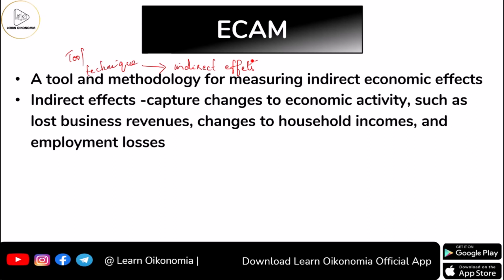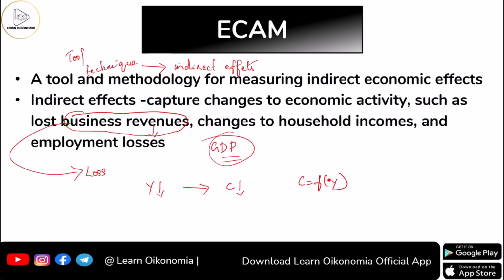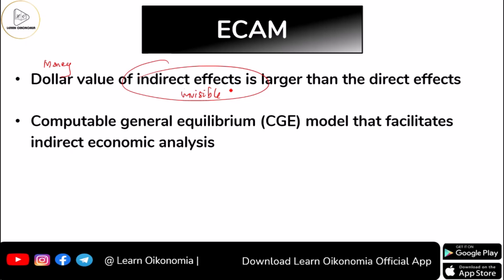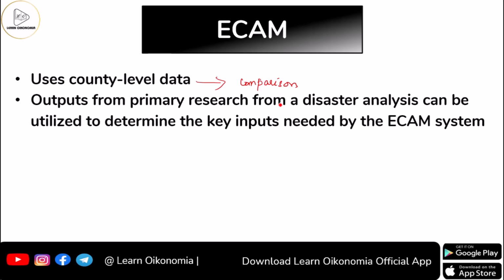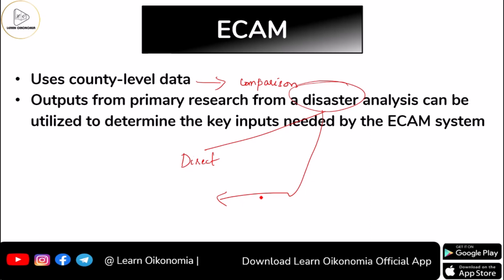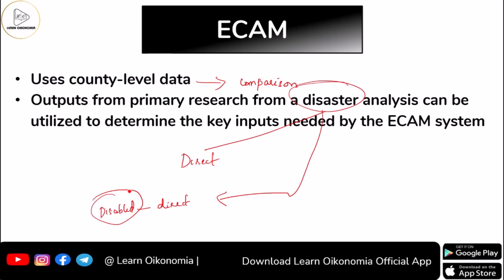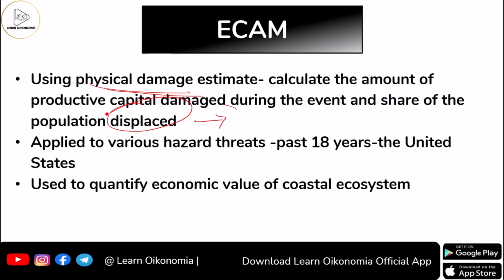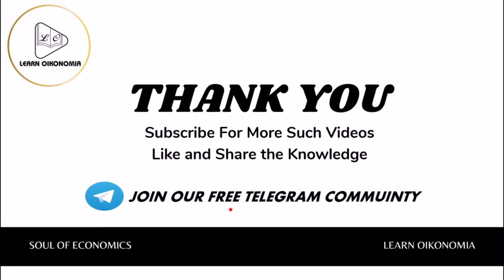ECONOMICS CONSEQUENCE ASSESSMENT MODEL | MACROECONOMICS | LEARN OIKONOMIA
This video discusses ECONOMICS CONSEQUENCE ASSESSMENT MODEL
ECONOMICS CONSEQUENCE ASSESSMENT MODEL is a tool and methodology for measuring indirect economic effects.
Indirect effects capture changes to economic activity, such as lost business revenues, changes to household incomes, and employment losses